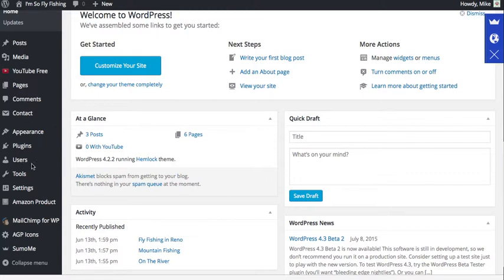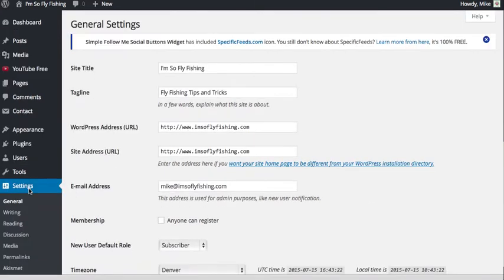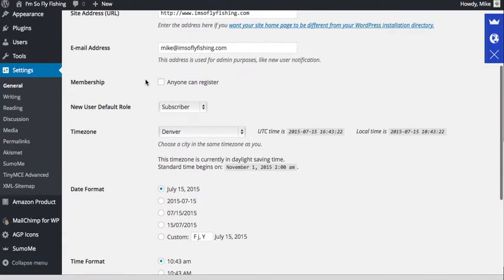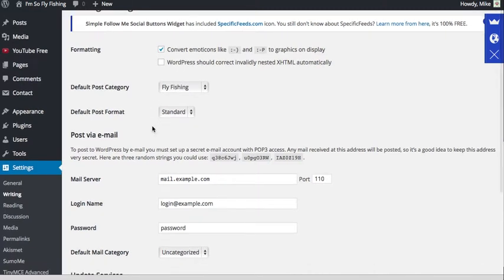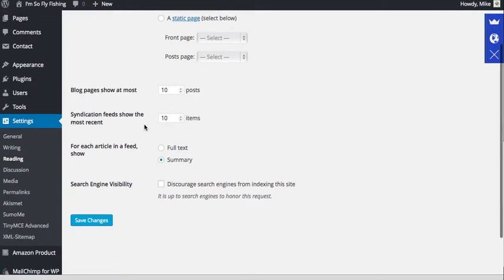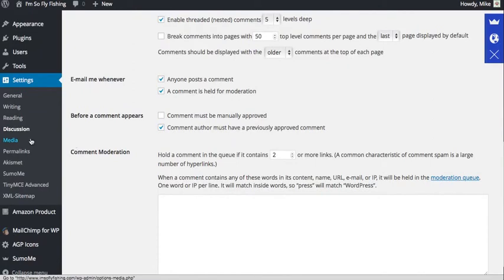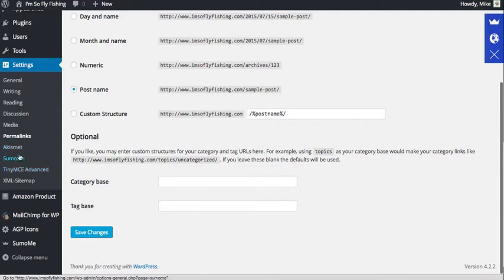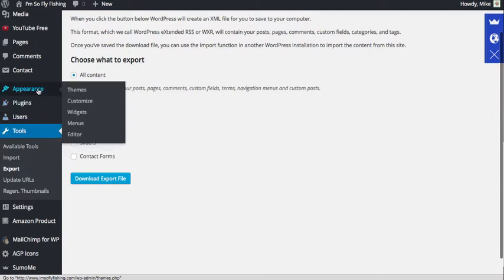Wordpress Tutorial for Beginners: Setting up Settings, Users and Tools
Wordpress tutorial for beginners to help you set up settings, users and tools. The David Business helps small business owners with free and affordable jump-start services.